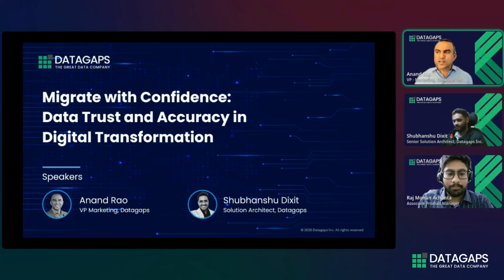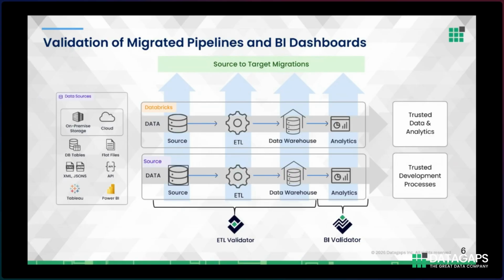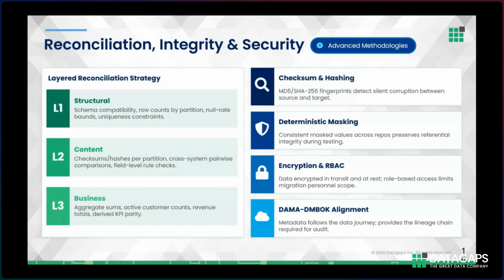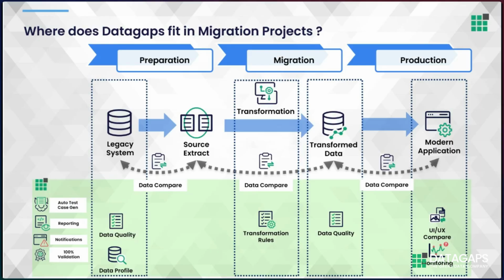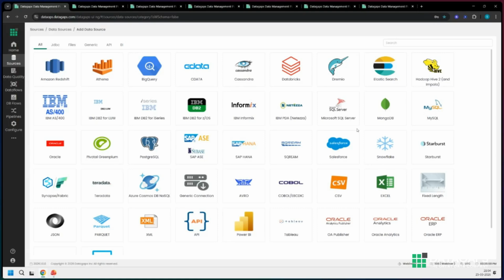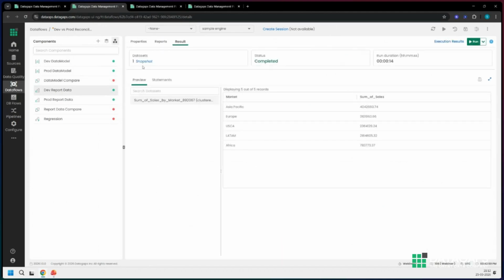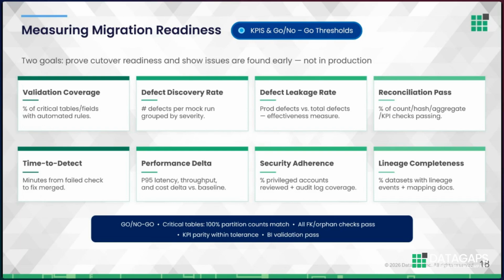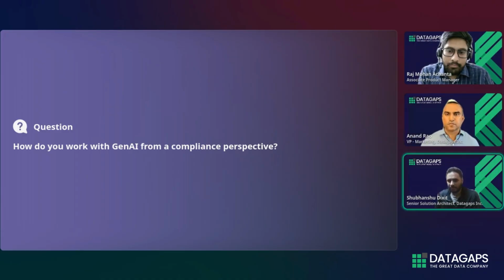Migrate with Confidence: Data Trust and Accuracy in Digital Transformation - Webinar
Migrate with confidence: a phased validation framework for enterprise data migration.

Enterprise migration projects are high stakes. Even small data errors, broken transformation logic, dashboard mismatches, or performance regressions can create major business risk after go-live. In this webinar, Datagaps explains how teams can migrate with confidence by validating data, transformations, dashboards, and performance throughout the migration lifecycle. The session covers why migration testing matters, the most common causes of migration failure, a phased validation framework, and how automation helps reduce risk, improve data trust, and speed up delivery. You'll also see how Datagaps supports end-to-end migration validation with ETL Validator, BI Validator, Data Quality Monitor, and Test Data Manager — followed by a live demo of automated data migration testing, transformation validation, BI validation, and post-migration monitoring.

What you'll learn:
✅ Why migration testing is critical for digital transformation success
✅ The biggest migration risks, including semantic drift, data integrity failures, compliance gaps, and performance regression
✅ How to apply phased validation from pre-migration through UAT and post-migration monitoring
✅ How layered reconciliation improves trust across structure, content, and business logic
✅ How automation reduces migration testing effort, cost, and time
✅ How Datagaps helps validate data pipelines, ETL logic, and BI reports at scale

Speakers:
🎤 Raj Mohan, Associate Product Manager, Datagaps
🎤 Anand Rao, VP of Marketing, Datagaps
🎤 Shubhanshu Dixit, Senior Solution Architect, Datagaps

⏱️ Key Moments:
00:00 – Introduction and welcome
00:14 – Webinar topic overview
00:43 – Why migration testing matters
01:36 – Session agenda
02:35 – Migration testing and business risk
03:05 – Why migration projects fail
04:47 – Why automated validation is essential
04:58 – Why migration projects fail (continued)
05:02 – Six common migration failure categories
07:42 – Structured phased validation approach
07:51 – Validating migrated pipelines and BI dashboards
07:53 – Source-to-target migration and BI validation use case
09:53 – Migration testing lifecycle and shift-left validation
12:53 – Datagaps platform overview (capabilities & success stories)
14:59 – Layered reconciliation strategy
18:00 – Quality gates and migration evidence
20:45 – ROI of Automated ETL Testing (55% Cost Savings)
22:57 – Transition to live demo
23:06 – Live Demo: Datagaps Platform
23:30 – Where validation fits in a migration project
24:48 – Data profiling and data quality checks
26:01 – Source extraction and migration validation
27:29 – Transformation validation and mapping checks
29:53 – Application, BI, and UAT validation
31:13 – Automated test case generation and reporting
31:39 – Data migration, ETL, and BI validation architecture
32:55 – Live product walkthrough begins
33:01 – Deployment architecture and SaaS vs on-prem discussion
46:48 – Q&A Begins
47:09 – Migration readiness KPIs and go/no-go criteria
50:53 – Key conclusions and practical next steps
58:35 – Closing and free trial information